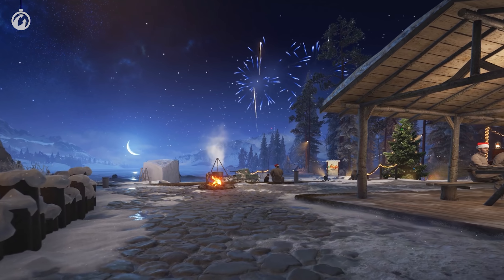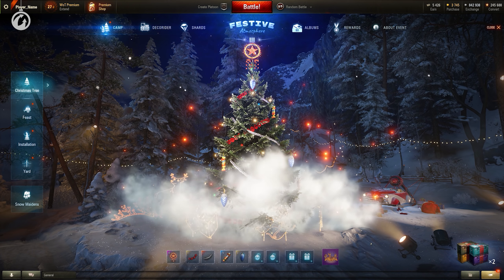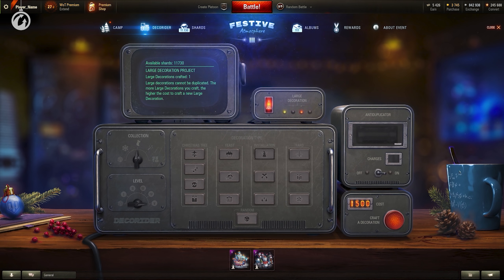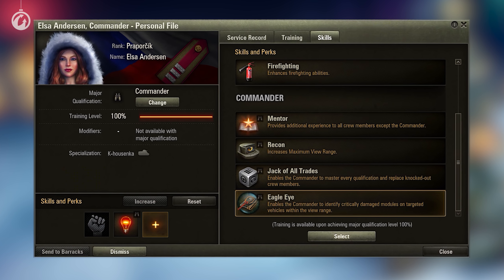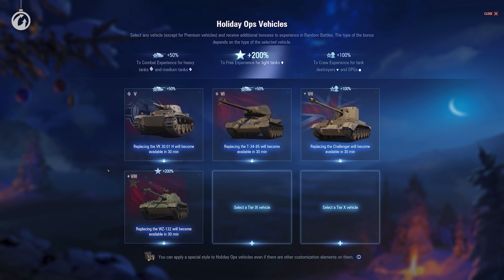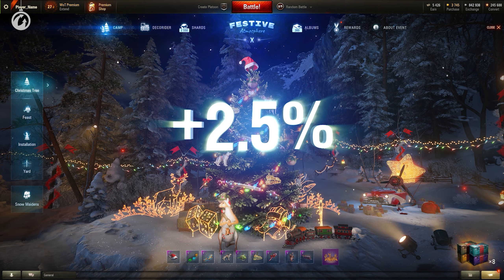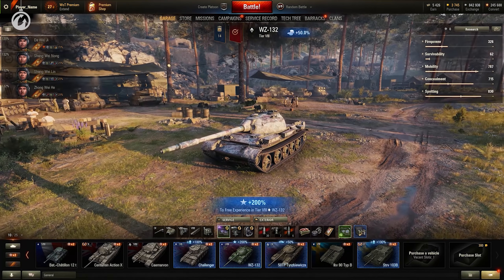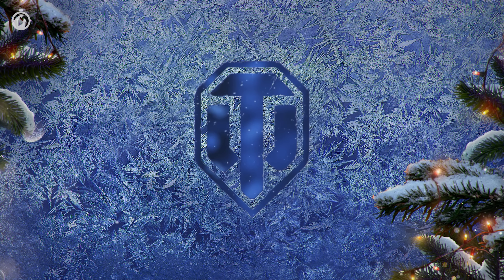Operaciones Festivas 2020: Abre tus regalos y obtén bonificaciones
Del 13 de diciembre al 14 de enero, regresan las Operaciones Festivas a World of Tanks. ¡Las celebraciones serán más grandes que las del año pasado! En este video, te diremos cómo obtener decoraciones festivas, por qué deberías decorar tu Garage, cómo puedes incrementar tu Atmósfera Festiva, qué recompensas puedes obtener por completar colecciones, y, finalmente, cómo obtener cargas para el Antiduplicador y cómo usarlo junto con el Gran Colisionador de Adornos. ¡Que lo disfrutes!